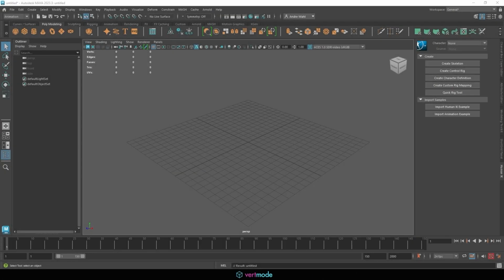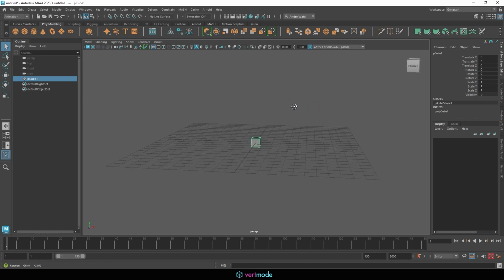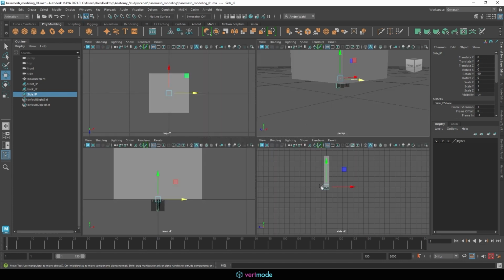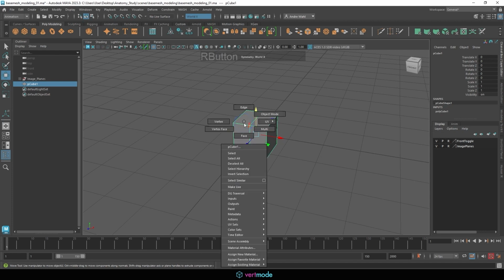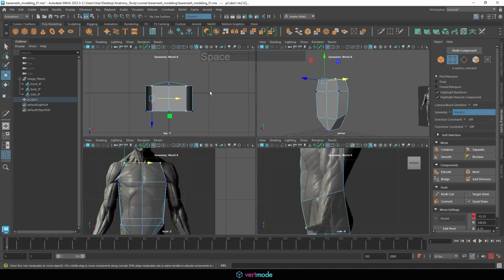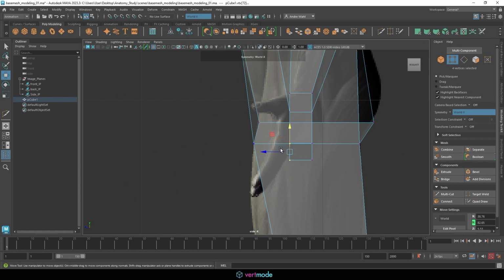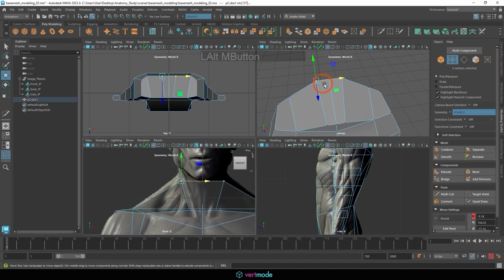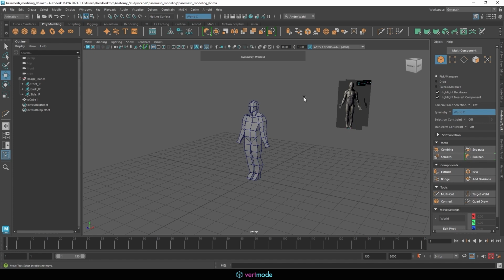Mastering Anatomy For 3D Artist: Modeling A Sculpting Base Mesh In Maya Part 1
Welcome to the Vertmode YouTube channel! 🎬 In this video, we're diving into part of our series on mastering human anatomy for 3D artists.

🖼️ Want to follow along with the image planes used in this video? Sign up for our email list to get access.